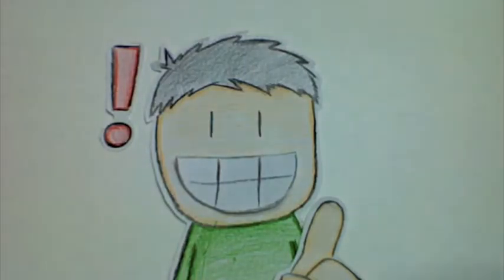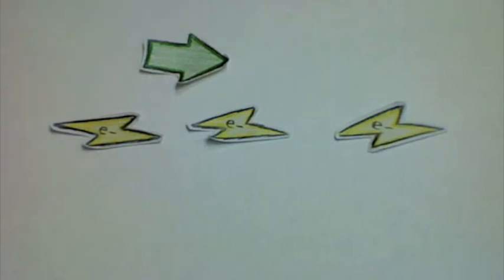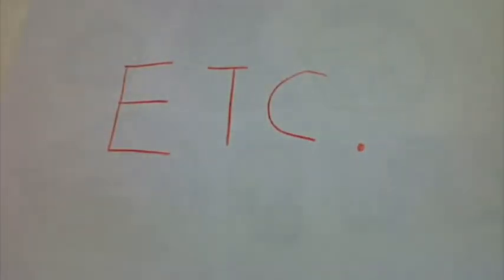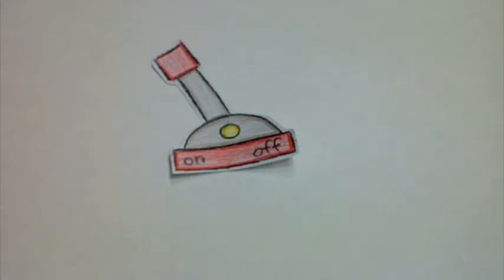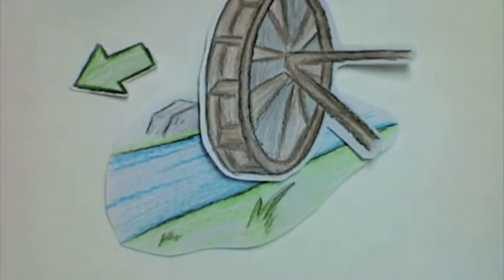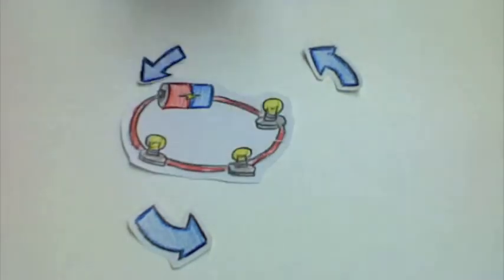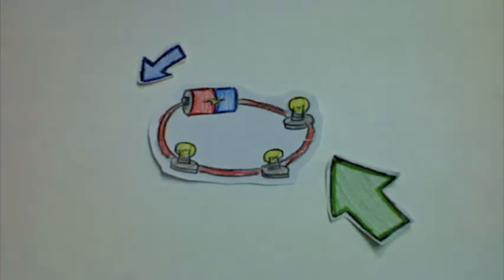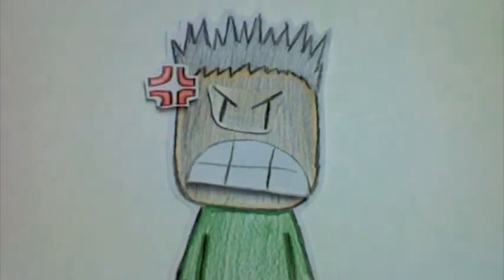How an Electric Circuit Works